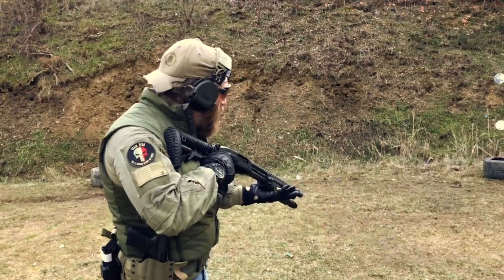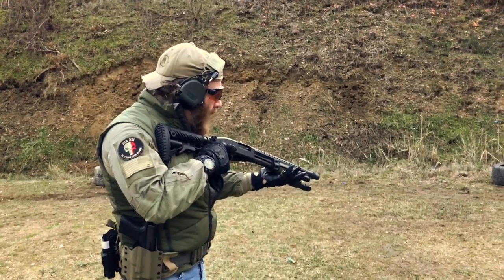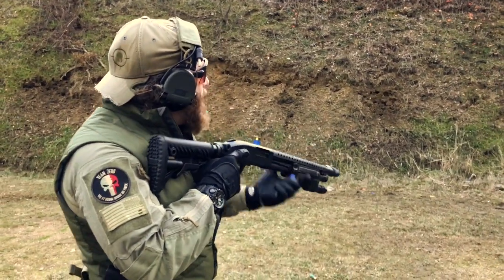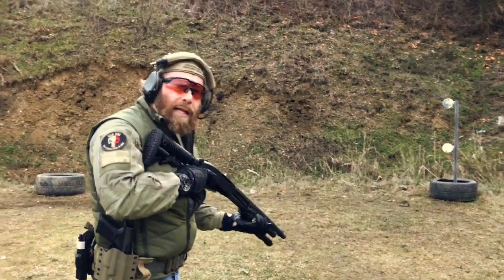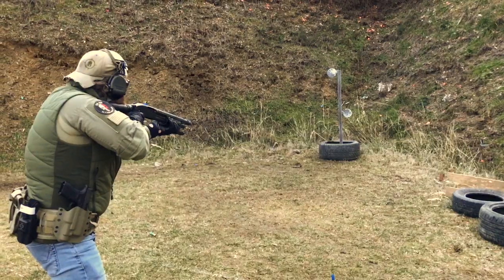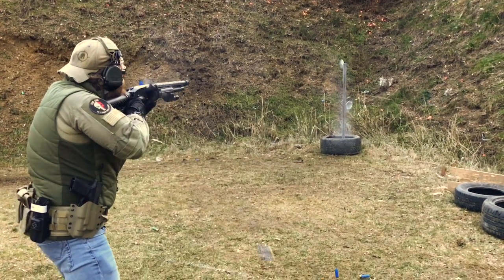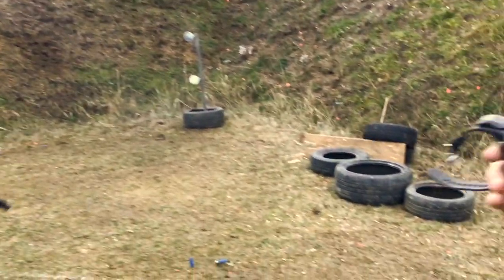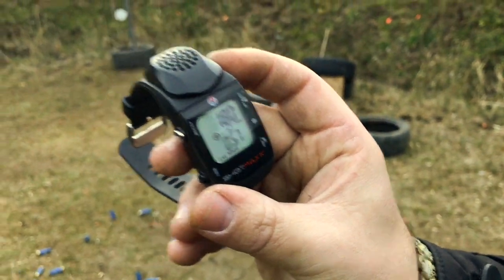Tac Pills - SHOTGUN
Zero's Holster of Choice is Bravo Concealment Holsters.